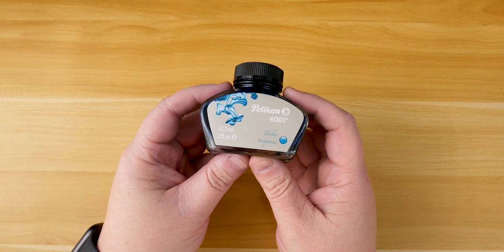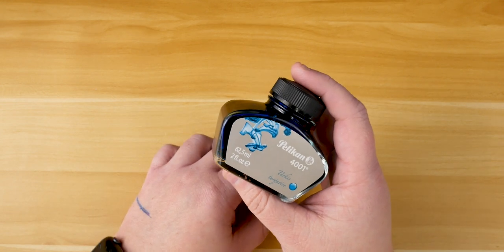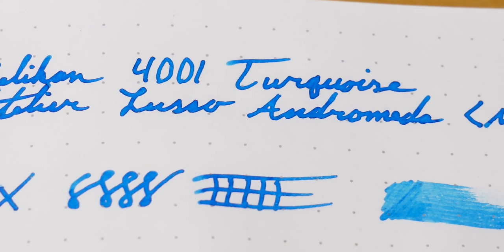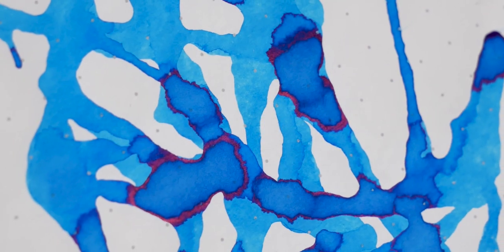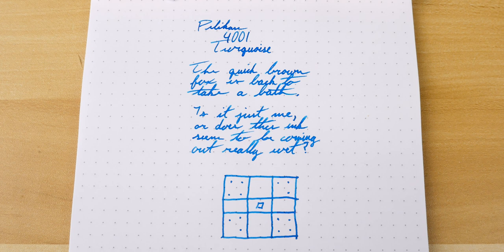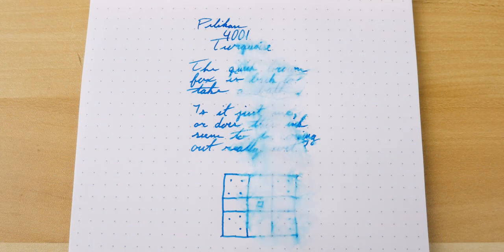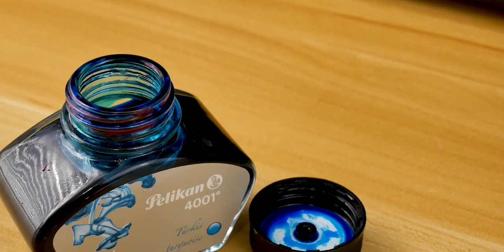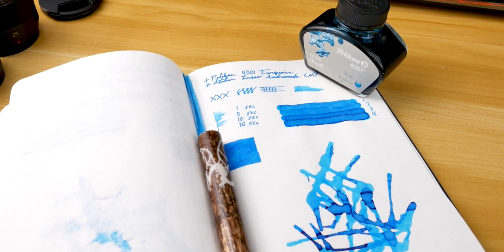Pelikan 4001 Turquoise | 60ml of Awesome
This week, we look at a recent Amazon find with Pelikan 4001 Turquoise. By know, it's probably obvious that I'm a sucker for a good turquoise ink and this one is no different. So join me as we get up close with this new blue acquisition.